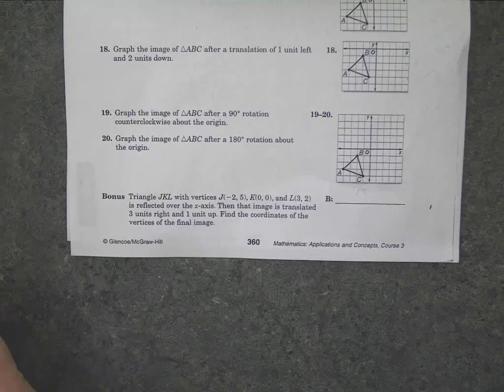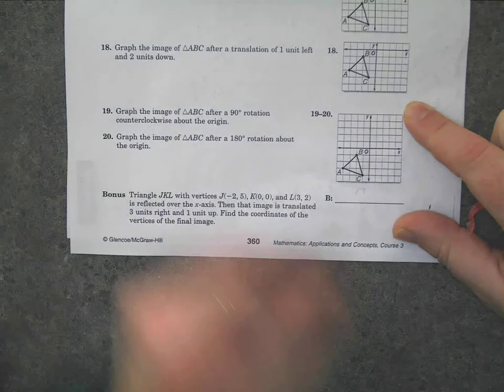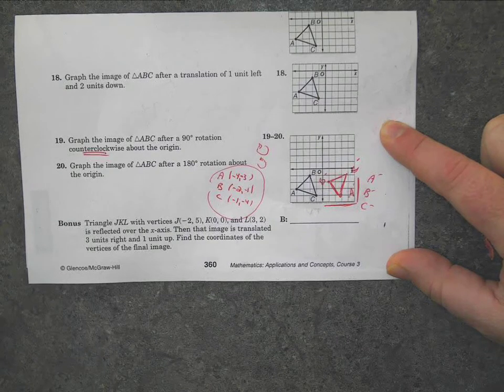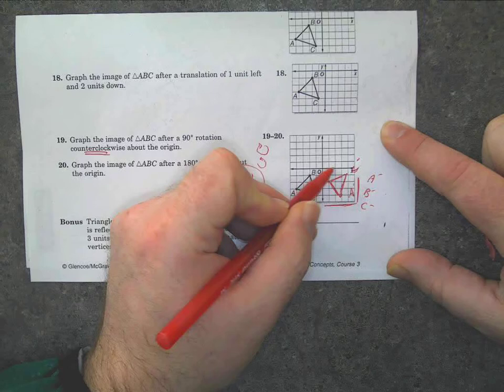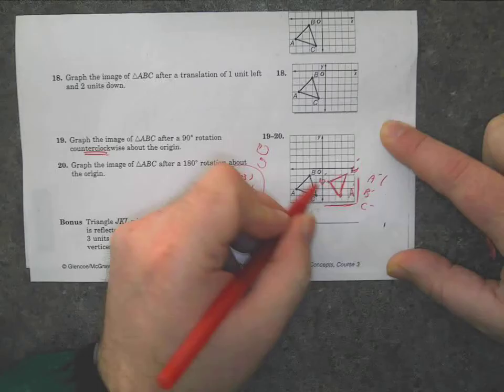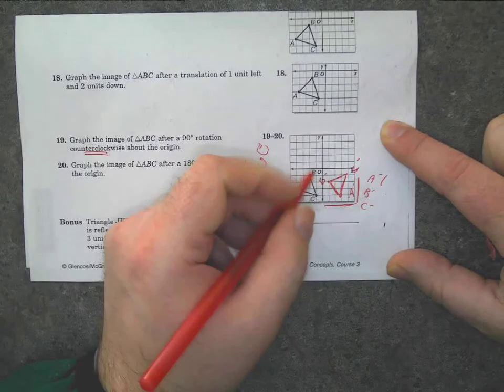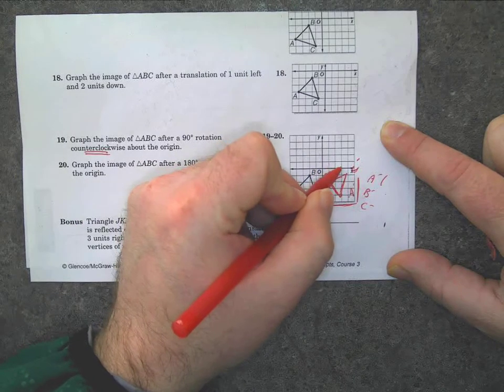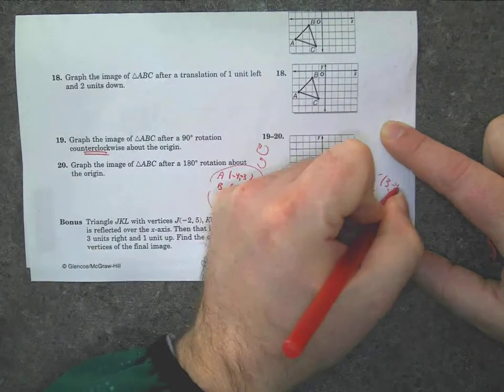ch 6 rev #19 20